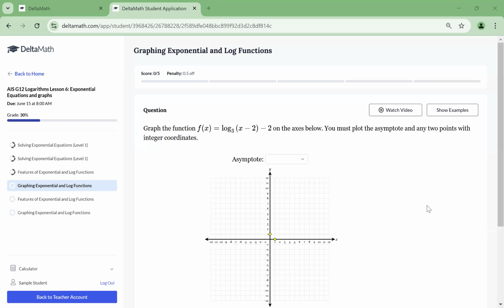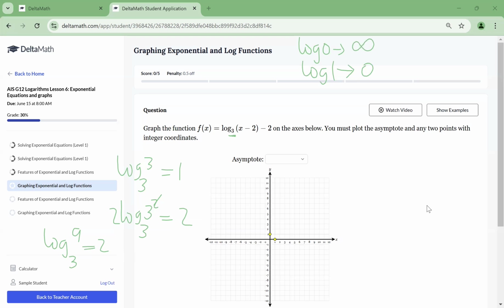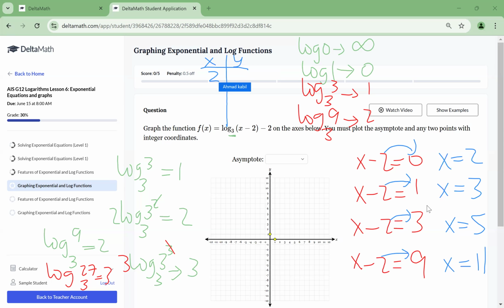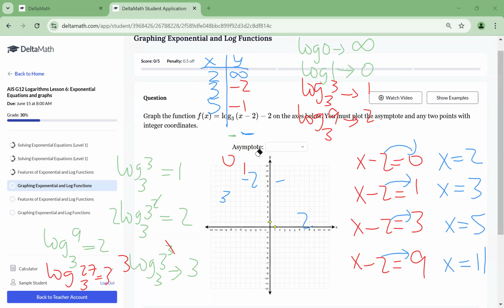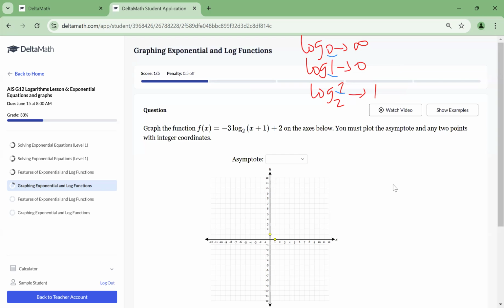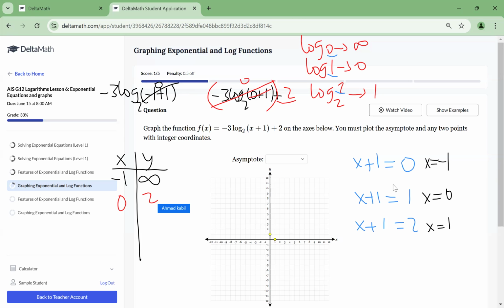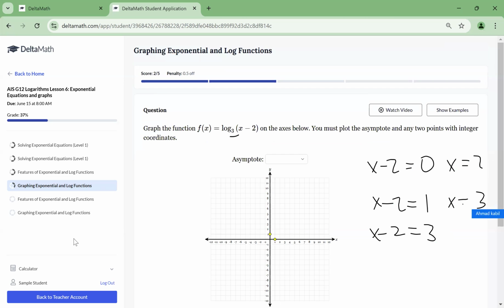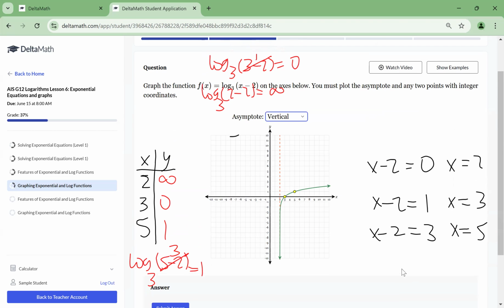Graphing Log Functions